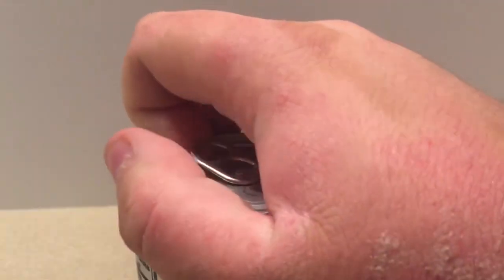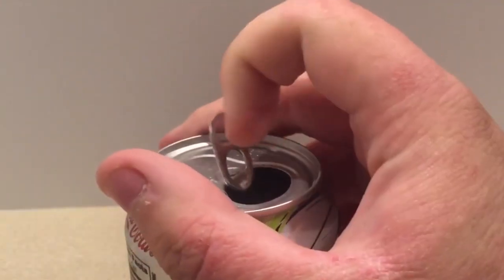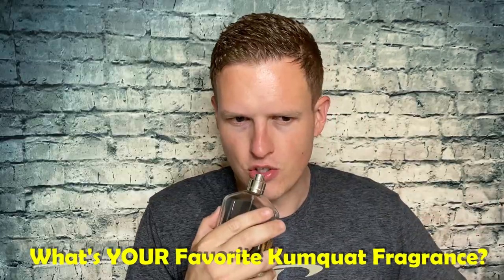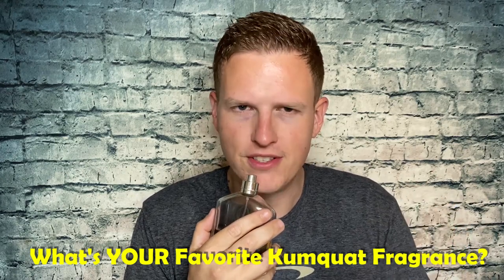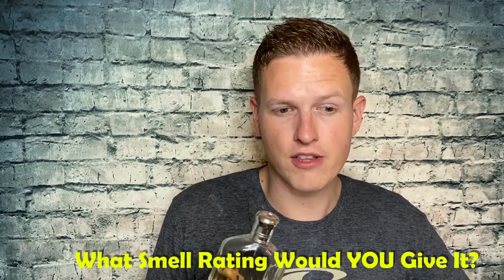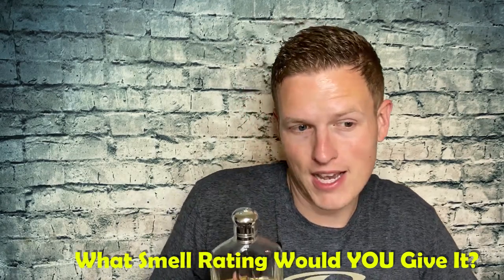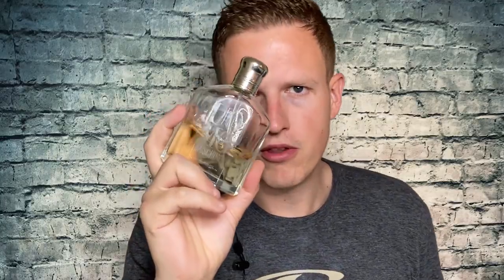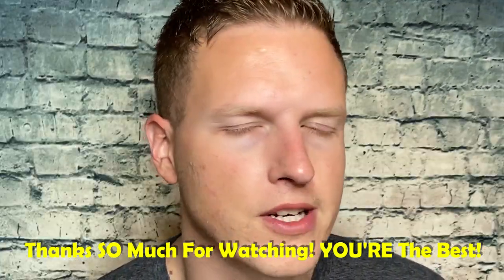Moschino Uomo EDT Fragrance Review (Still Good in 2020?)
Hello Friends! Hello, today I wanted to share my thoughts on Moschino Uomo, a nice gentleman’s fragrance that got hyped a number of years ago. Does it still smell good in 2020? leave your feedback down below and have a great day 👏🔥

Moschino Uomo

"Chirp Wheel+"